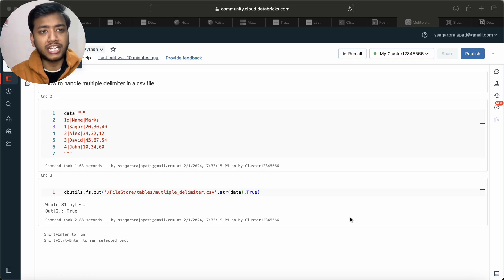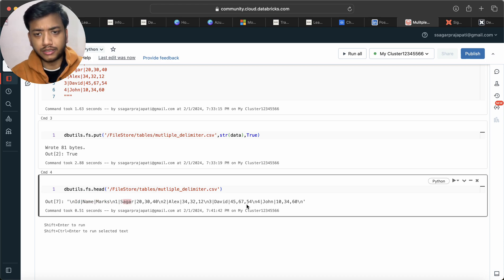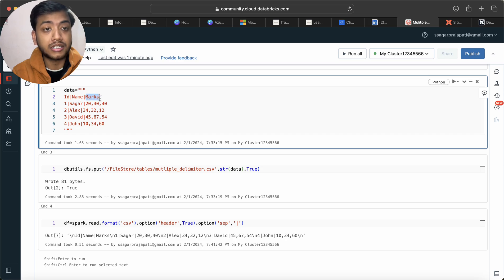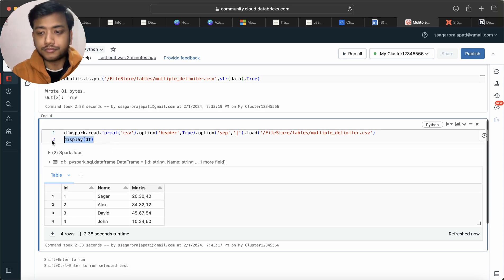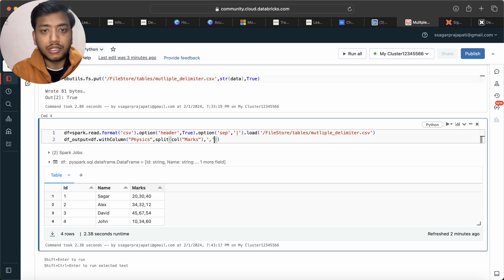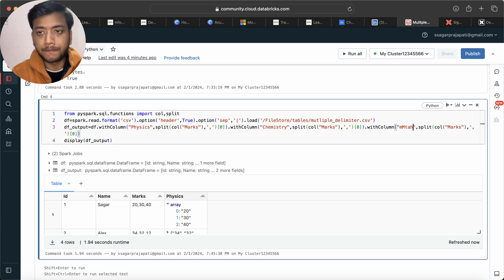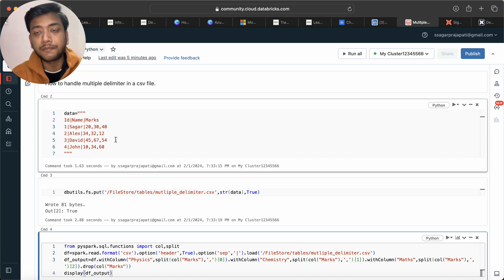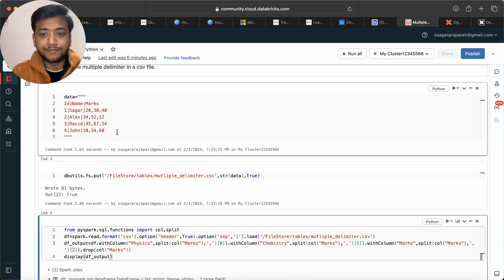PWC PySpark Interview Question | How to handle multiple delimiter in a csv file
Input
data="""
Id|Name|Marks
1|Sagar|20,30,40
2|Alex|34,32,12
3|David|45,67,54
4|John|10,34,60
dbutils.fs.put('/FileStore/tables/mutliple_delimiter.csv',str(data),True)

Solution:
from pyspark.sql.functions import col,split
df=spark.read.format('csv').option('header',True).option('sep','|').load('/FileStore/tables/mutliple_delimiter.csv')
df_output=df.withColumn("Physics",split(col("Marks"),',')[0]).withColumn("Chemistry",split(col("Marks"),',')[1]).withColumn("Maths",split(col("Marks"),',')[2]).drop(col("Marks"))
display(df_output)

1. Build Azure End to. End Project

2. Build Delta Lake project

3. Master in Azure Data Factory with ETL Project and PowerBi

4. Master in Python